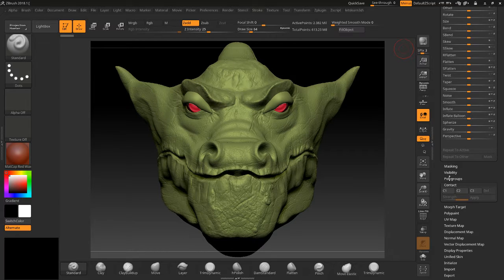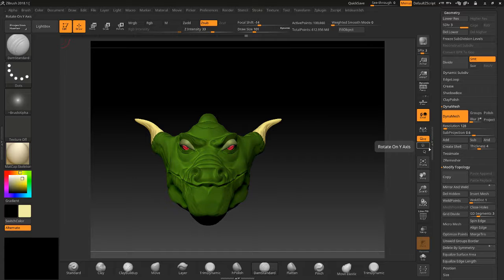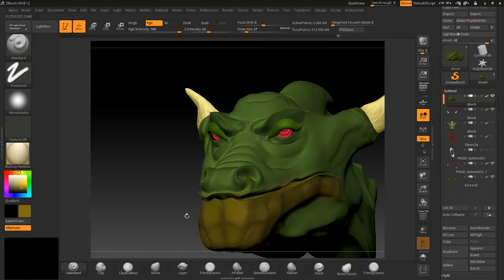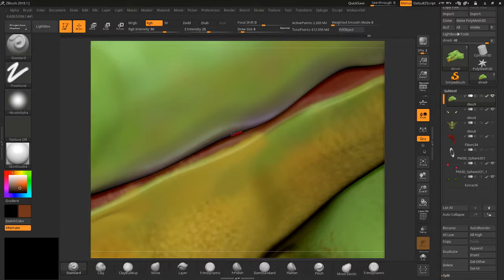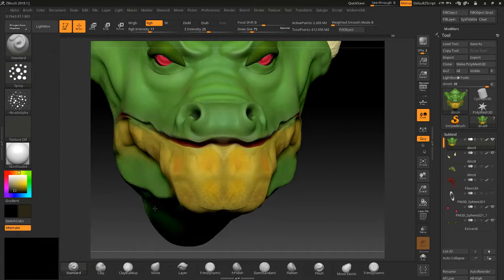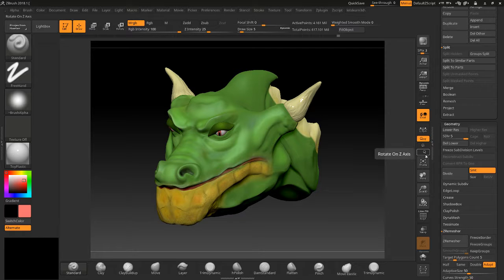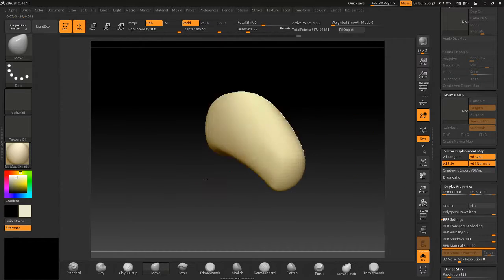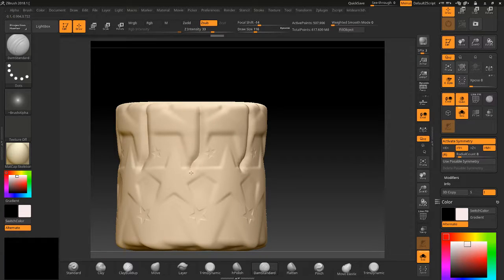Zbrush 2018 - Beginner Course Part 6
In part 6 we will learn how to polypaint our dragon, how to use polygroups to separate pieces of geometry to a different subtool layer, we will learn how to use the morph target, symmetry techniques, and more.